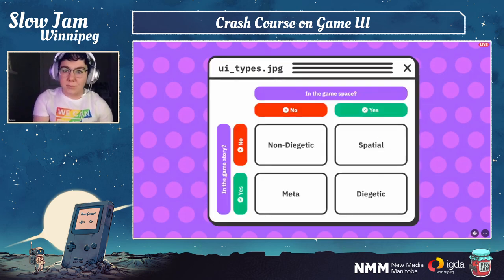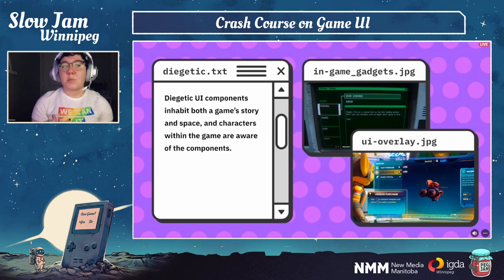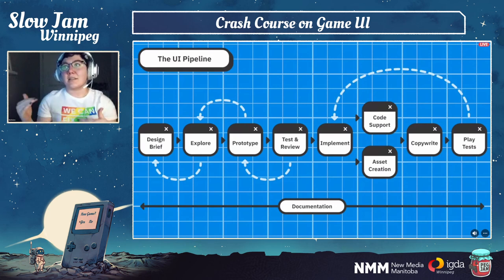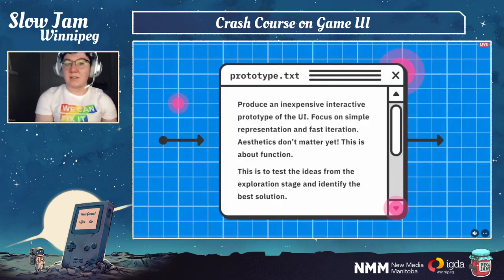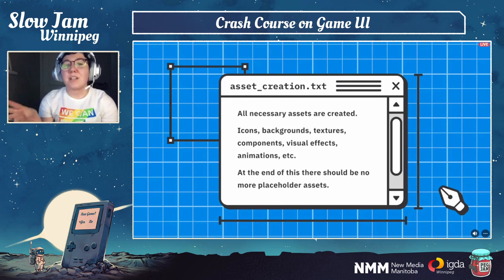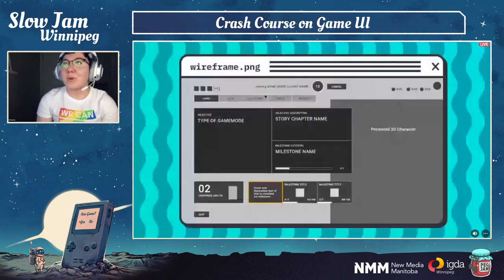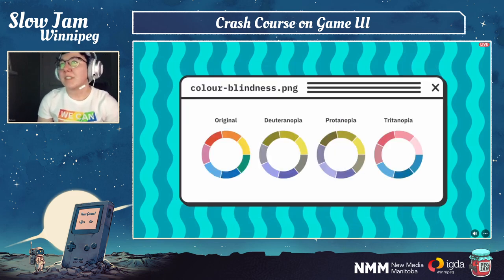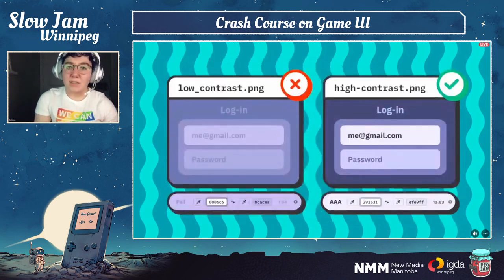Crash Course on Game UI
An introduction to the UI of video games aimed at beginners, and a good refresher for professionals.

+ What is the Winnipeg Game Collective?
Winnipeg Game Collective is a game development community representing programmers, designers, artists, musicians and other related fields based in Manitoba, Canada. The collective promotes the discipline of game development to all members of the community regardless of experience in a supportive, collaborative and inclusive environment.